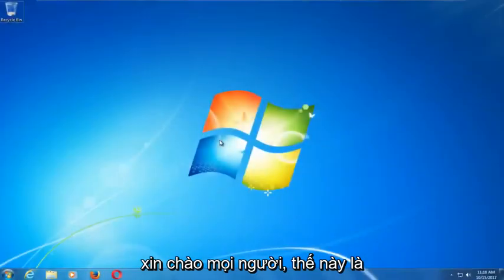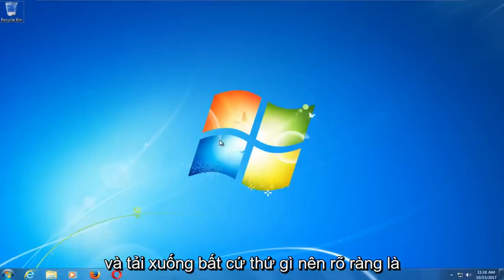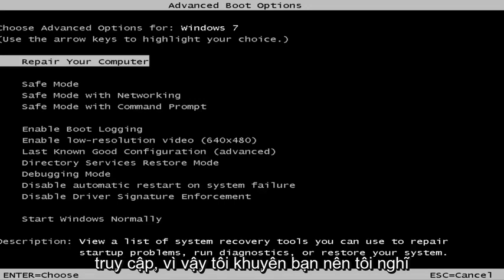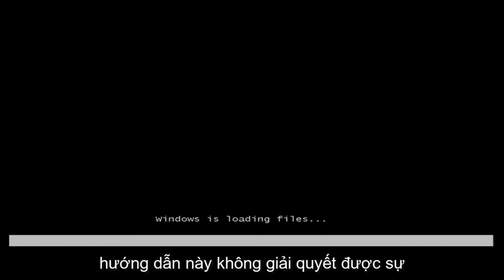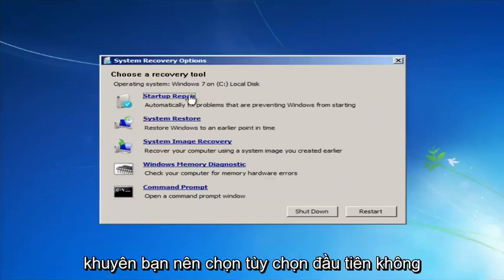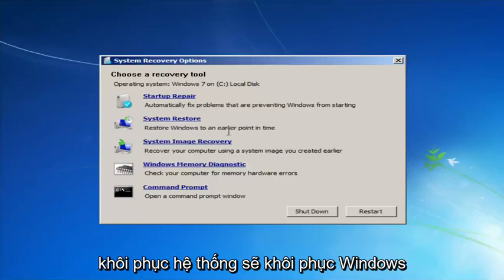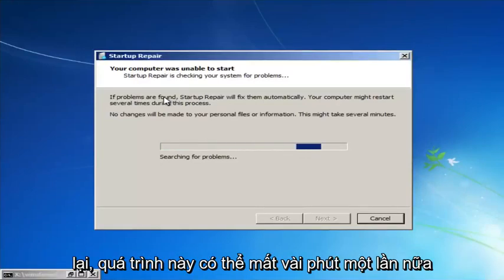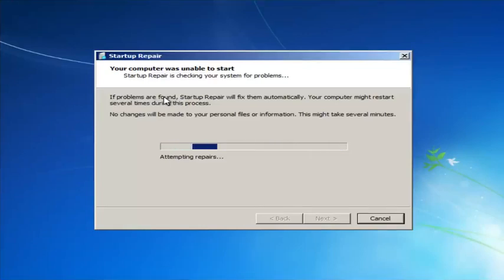Cách sửa các tệp hệ thống bị hỏng trong Windows 7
Sửa lỗi khởi động Windows 7 bằng tiện ích tích hợp sẵn trong Windows.

Các chủ đề được giải quyết trong hướng dẫn này:
sửa chữa Windows 7 không có đĩa CD
sửa chữa windows 7 bằng dấu nhắc lệnh
sửa lỗi khởi động Windows 7
sửa chữa Windows 7 mà không cần sử dụng đĩa CD
sửa chữa lỗi khởi động windows 7 0xc00000e9
sửa chữa Windows 7 bằng cách sử dụng sửa chữa tự động
sửa chữa dấu nhắc lệnh Windows 7
sửa chữa Windows 7 bằng USB
sửa chữa windows 7
sửa chữa Windows 7 sau khi thay đổi bo mạch chủ
sửa chữa Windows 7 sau khi cập nhật không thành công
sửa chữa Windows 7 sau khi thay thế bo mạch chủ
sửa chữa windows 7 ASUS
sửa chữa Windows 7 sau bo mạch chủ mới
sửa chữa dòng lệnh windows 7
sửa chữa các tệp bị hỏng của Windows 7
sửa chữa Windows 7 CMD
làm thế nào để sửa chữa Windows 7 mà không có đĩa CD

Startup Repair - hoặc Tự động sửa chữa trong Windows 8, 8.1 và Đặt lại trong Windows 10 sẽ cố gắng tự động sửa chữa các máy tính không thể khởi động được vì bất kỳ lý do nào.

Các vấn đề khởi động hướng dẫn này có thể trợ giúp:

Registry của bạn có bị hỏng không?

Có tệp trình điều khiển và hệ thống bị thiếu hoặc bị hỏng không?

Bạn có gặp phải lỗi siêu dữ liệu trên đĩa như MBR, bảng phân vùng và khu vực khởi động hay lỗi siêu dữ liệu hệ thống tệp không?

Gặp sự cố cài đặt sự cố hoặc trình điều khiển không tương thích?
Cài đặt gói dịch vụ Windows và các bản vá lỗi trở lại với lỗi không tương thích?

Dữ liệu cấu hình khởi động bị hỏng?

Bộ nhớ kém và lỗi phần cứng đĩa cứng?

Bạn sẽ muốn chạy Startup Repair khi bạn gặp phải những sự cố này, nhưng trong khi nó đủ sớm để không có sự cố nào khác xảy ra.